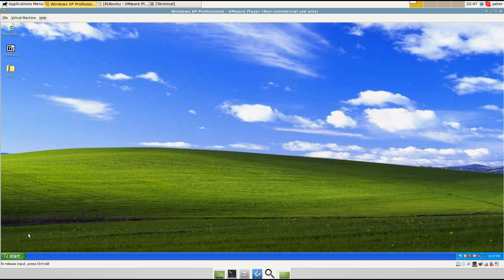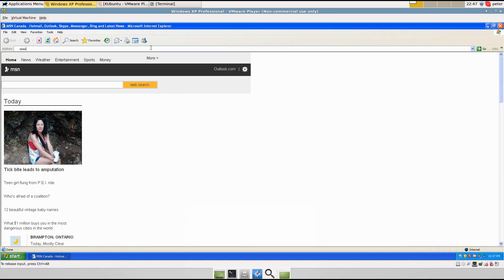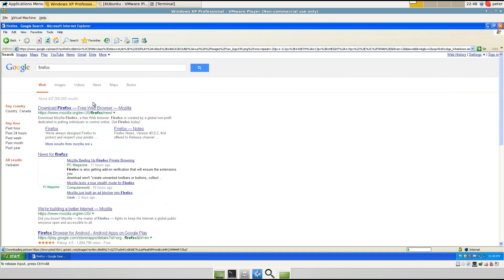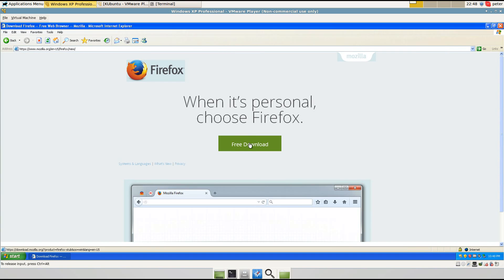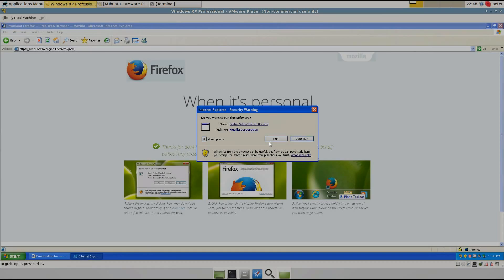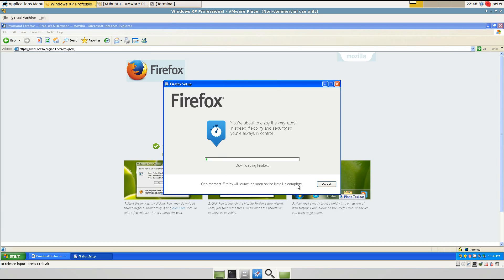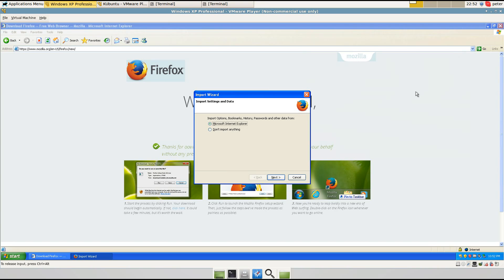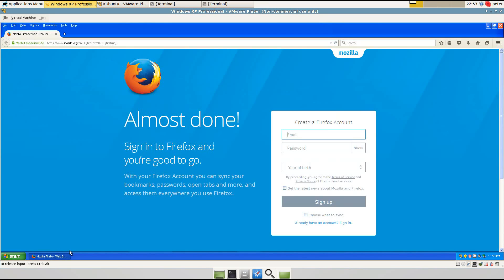Update Browsers In Windows Xp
This is how to install a secure and update browser to Windows XP without IE(Internet Explorere) because Microsoft will not let you run a mordern IE in Windows XP. Options are . Opera and chrome